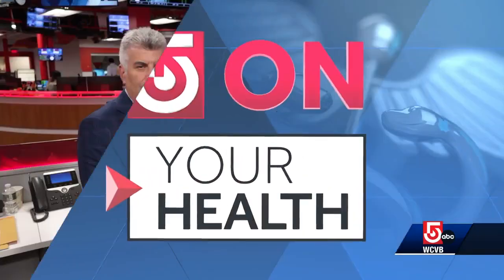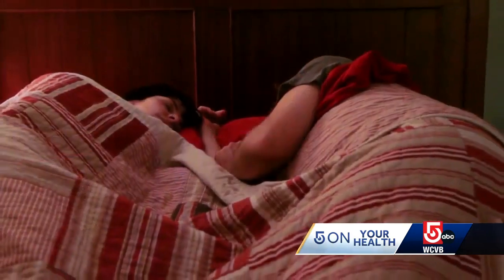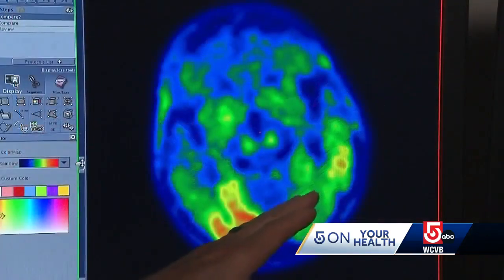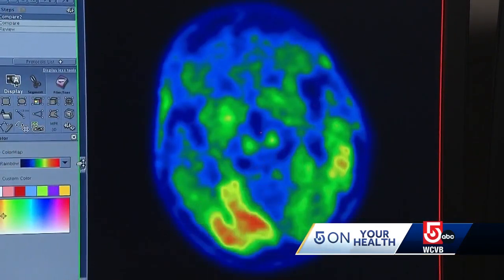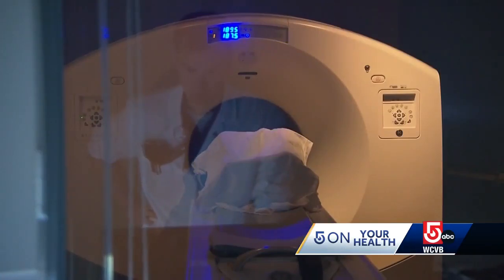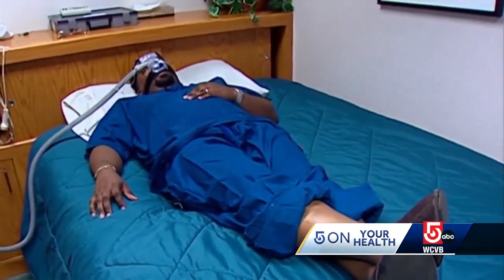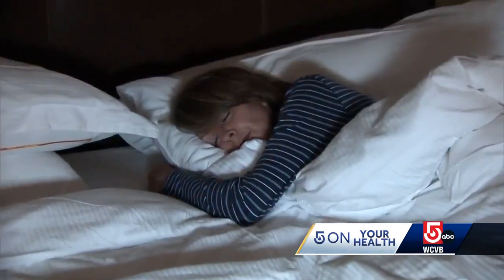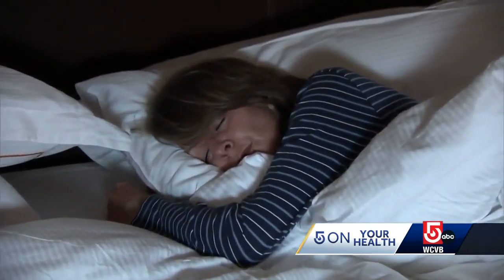Doctor explains sleep apnea, things you can do about it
Dr. Todd Ellerin answers common questions about sleep apnea